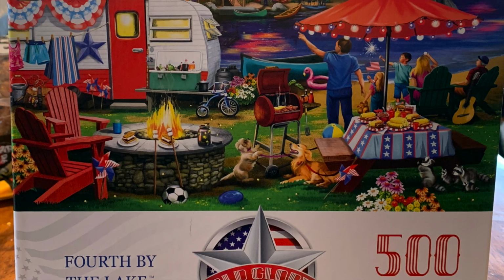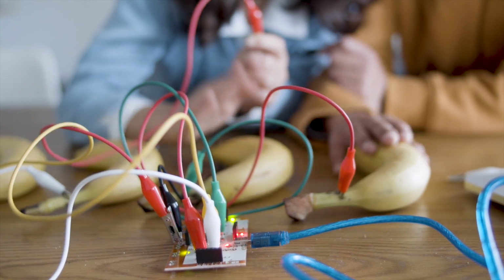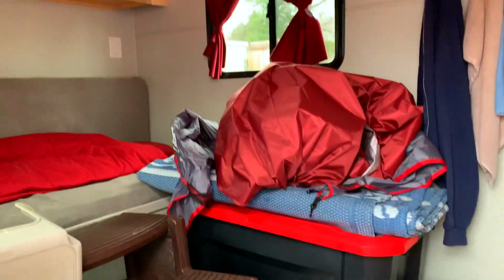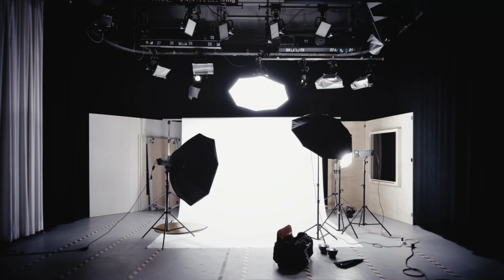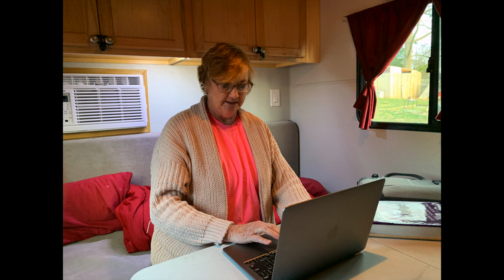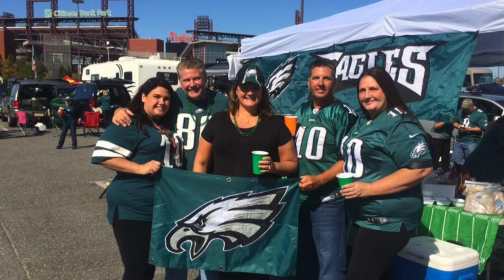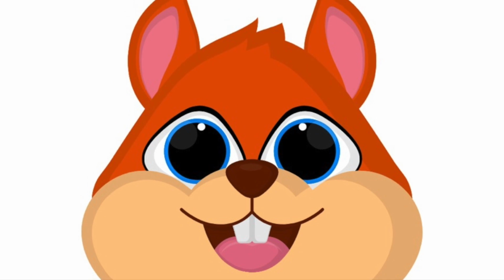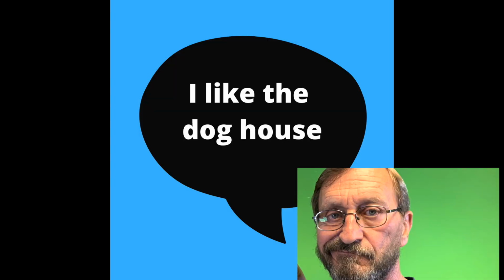Creative Ways to Utilize Your Camper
In this video we tell you how to use your camper when you're not camping.  We list 10 ways to use your camper even when you're not camping.  Laugh along with this funny video.

we'd appreciate it.

You can buy us a coffee if you like.
Any and all donations are greatly appreciated.  Thanks SO much everyone

Things we use in our camper
- distribution post for the propane tank.
- tankless propane water heater
- outdoor RV mat
- customized door mat
- custom mug
- custom flag
- grill for cooking over fire pit
- rv trailer stabilizers
- instant pot
- coleman stove
- bucket toilet
- shower/bathroom tent
- zero gravity lounge chair

For Youtube Channel
youtube - If you want to grow your youtube channel, this is an EXCELLENT tool that has really helped us!
- my apple computer
- apple wireless mouse
- USBC adapter for MacBook Air
- my apple phone
- The YouTube Formula - Darrel Eves - A MUST READ IF YOU WANT TO GROW ON YOUTUBE.

Gift ideas for your RV friends & family.
- Mystical Fire
Dewalt Impact Gun
collapsable pet bowl
Pet runner tie out
dog collar glow light
dog sleeping bag
camping apron
- fire starters
bellow for fire pit
fire pit tools
solo stove ranger portable fire pit
- waterproof metal detector
6 in one pocket knife firestarter
marshmallow roaster kit
RV retirement tshirt
RV and campers for dummies
- Camping corp of engineers
- 17” blackstone grill
- jackery portable power station
- Free RV Camping
- rv collapsable broom and dustpan
- electric bike
- rovertac camping multi-tool
Campfire Foodie Cookbook
- Kids walkie talkies
- camping hair hat
- personalized floor mat
- personalized flag
gravity chairs
- folding grill for firepit
Rv Jack Stack 4 Pack
- RV Hacks Book
- i light fires and make beer disappear shirt
- pickup truck and camper toys for boys
- playmobile mobile family camper set
- propane distribution tree

Thanks SO much everyone!  Stay safe out there & HAPPY CAMPING.